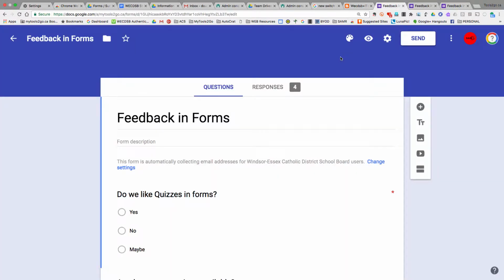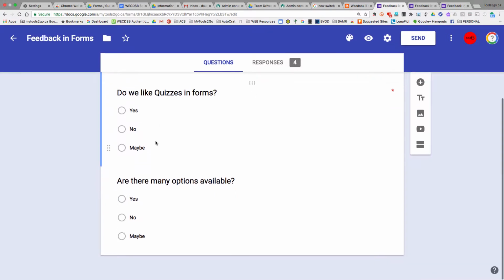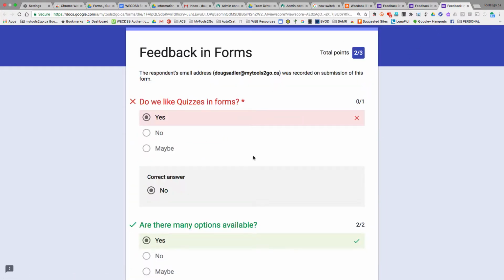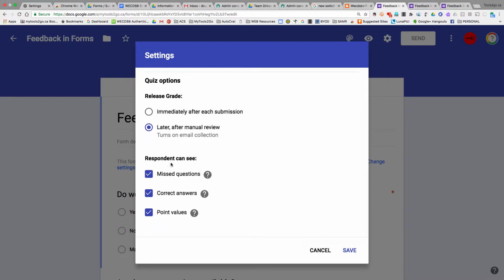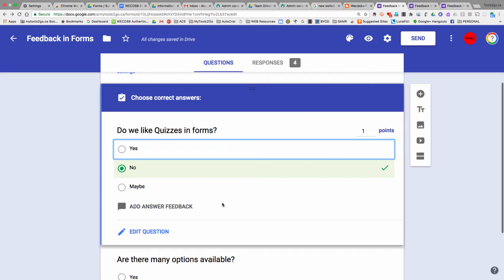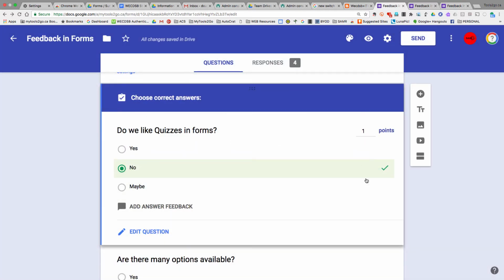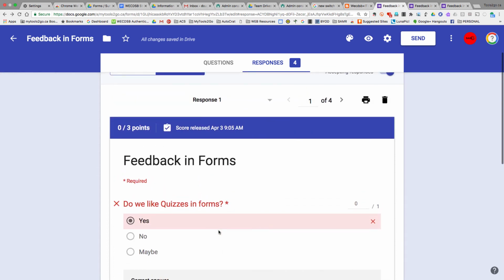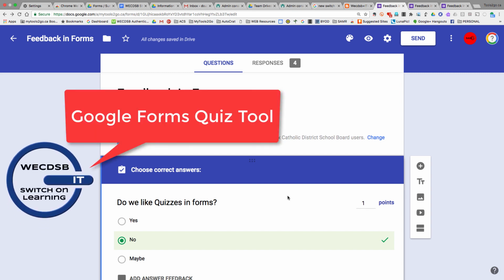Google Forms Quiz Feature April 2017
A brief overview of the Google Forms Quiz Feature